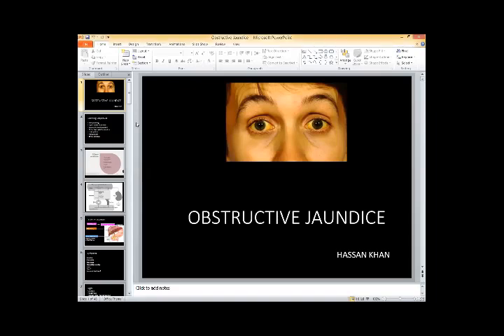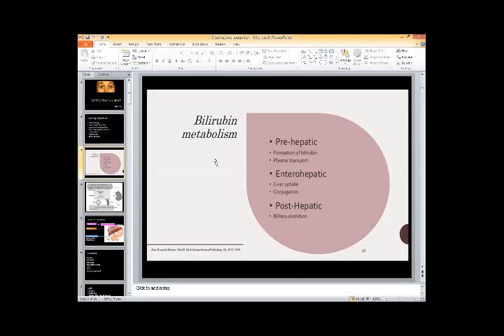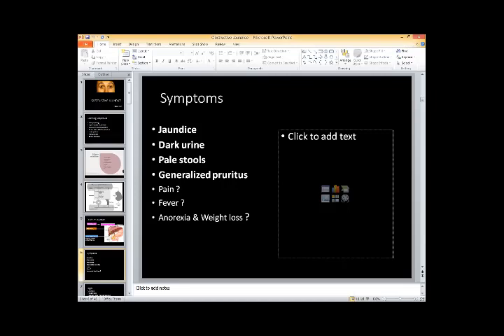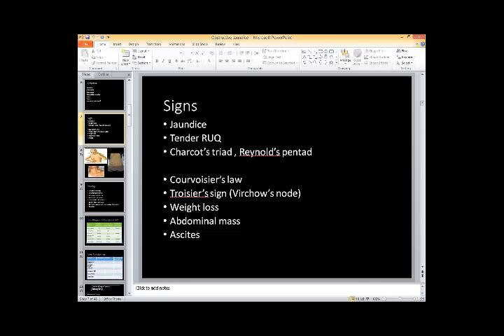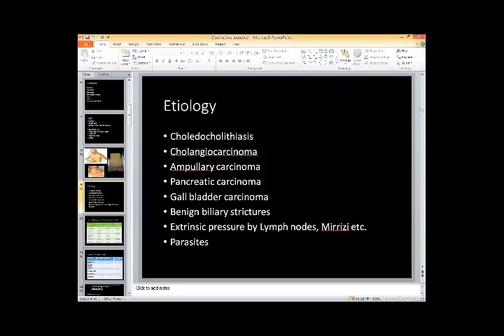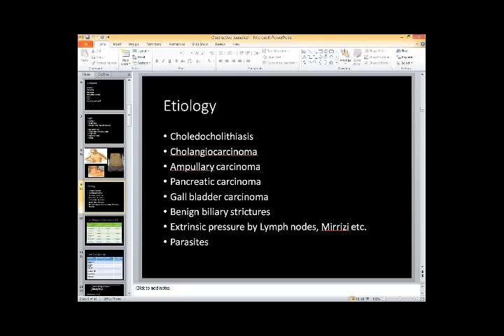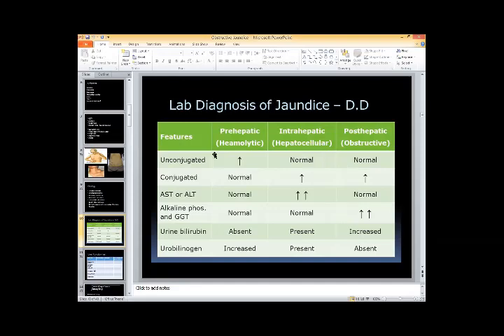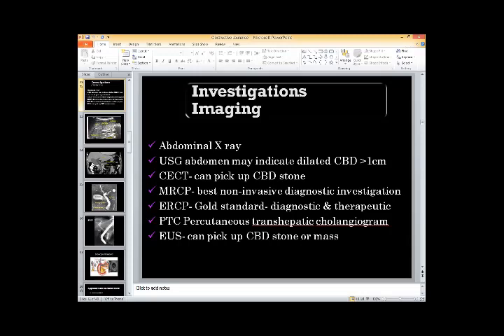7 6 2020 Substructure Jaundice